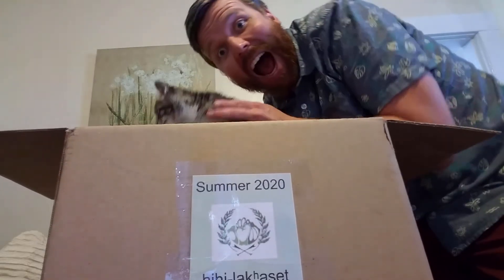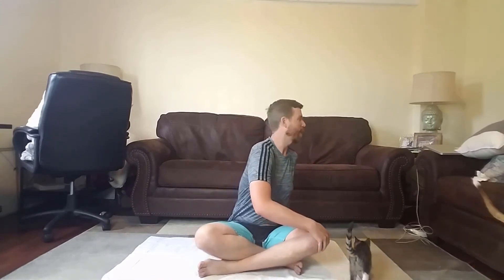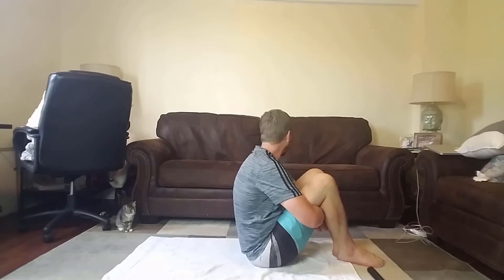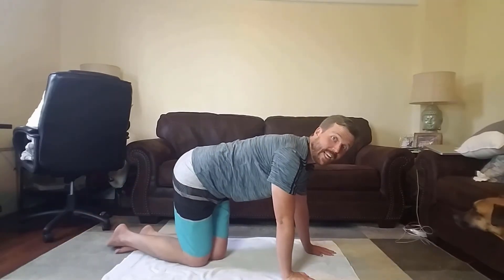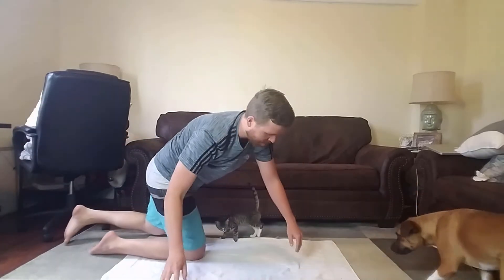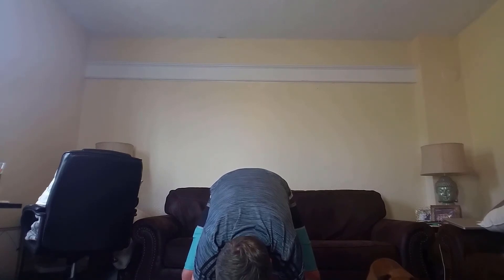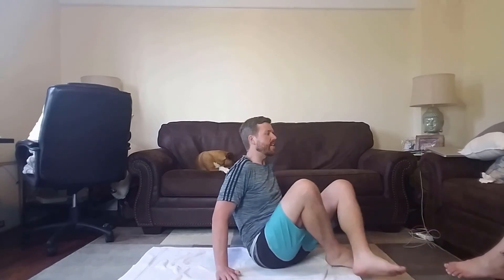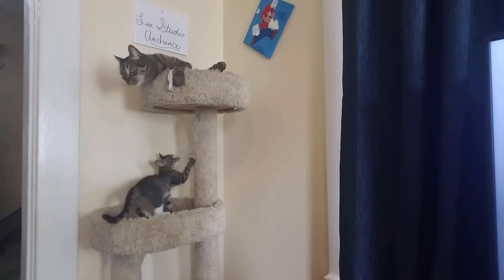Take it easy with some at home yoga!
Join Jake, Jessica, Mini-Mayhem, and George as they try out a yoga routine for their first time.

What's your favorite pose?